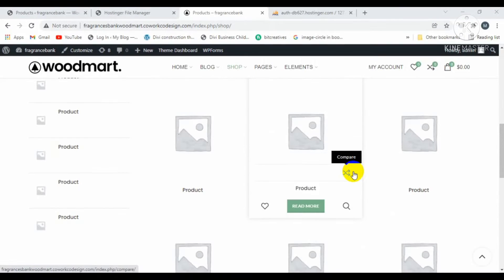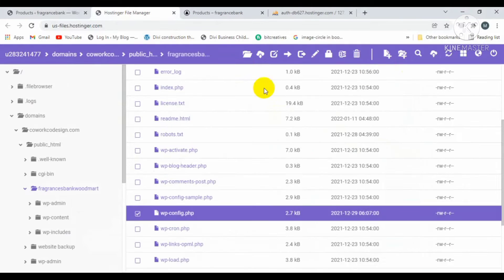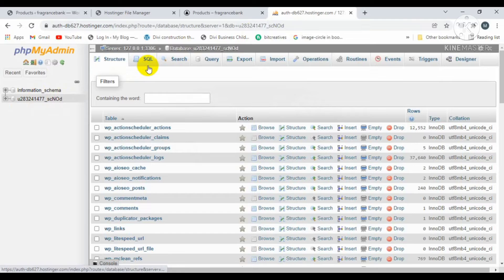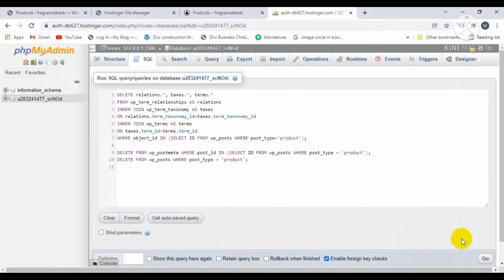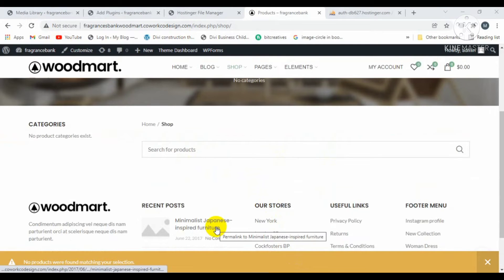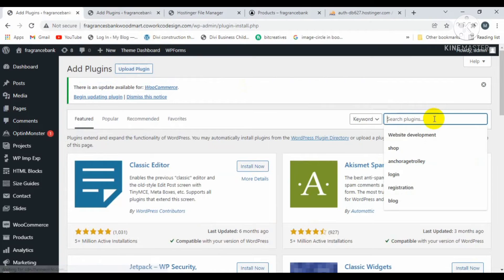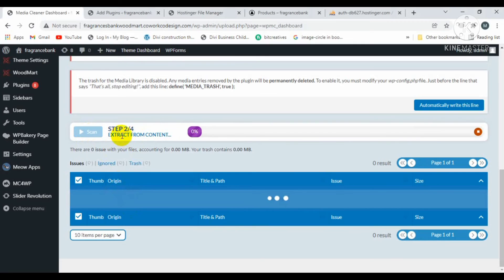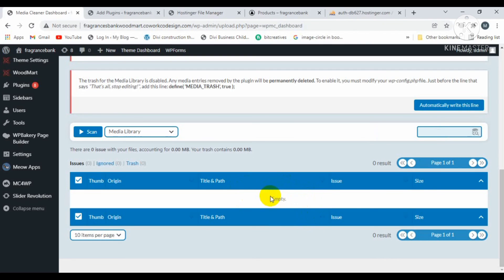Delete All Products from WooCommerce and images with few clicks / WordPress 2022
Delete All Products from WooCommerce ( Remove all Products )  and images just few clicks.

woocommerce delete products?
how to delete woocommerce products?
bulk delete products woocommerce?
how to delete products in woocommerce?
how to delete all products in woocommerce?